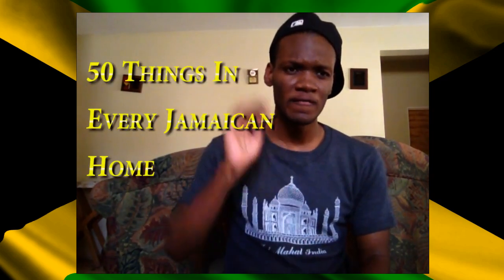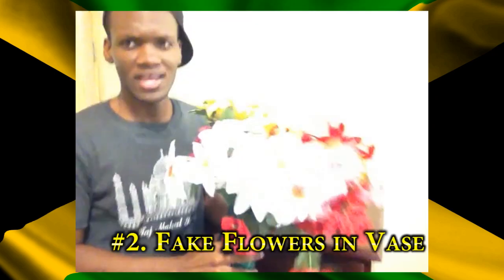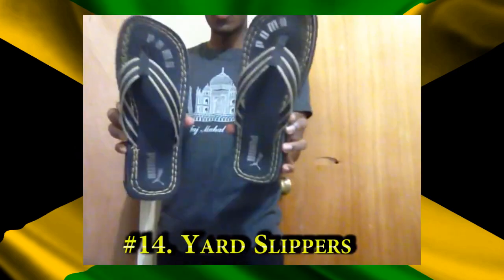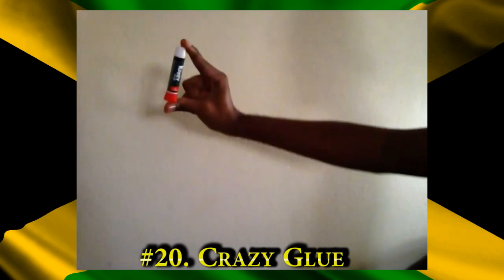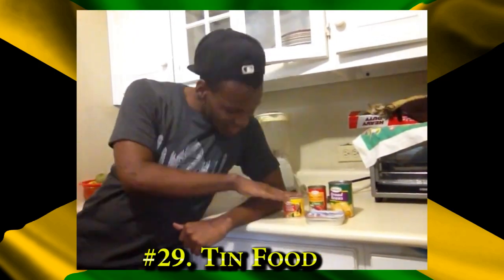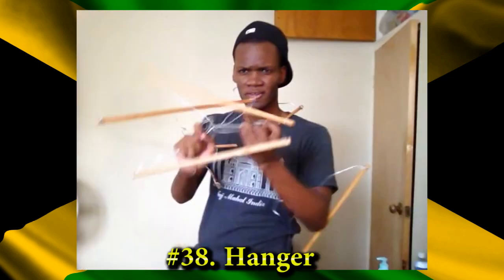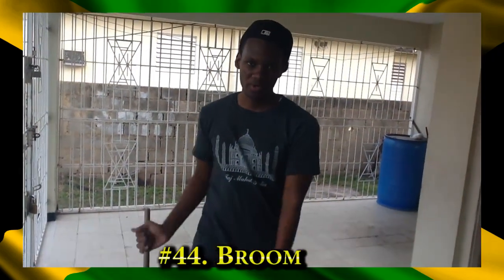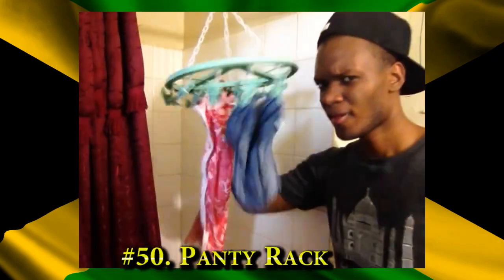50 Things Every JAMAICAN has in their House...DuttyBerry Show